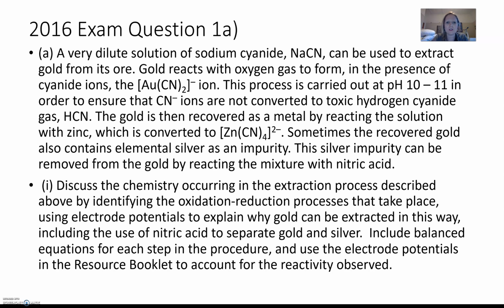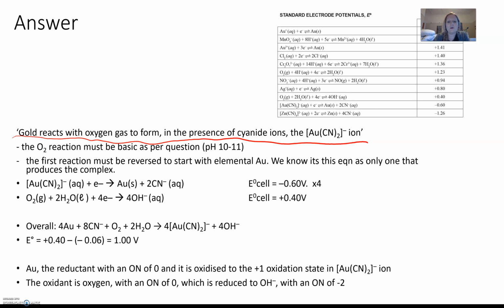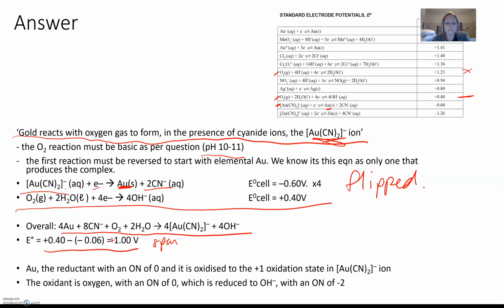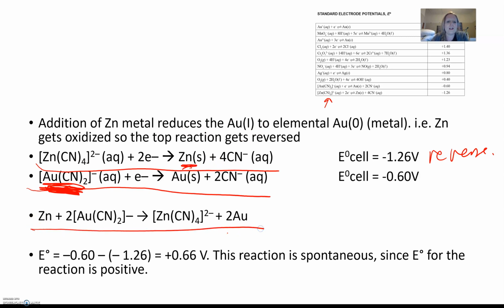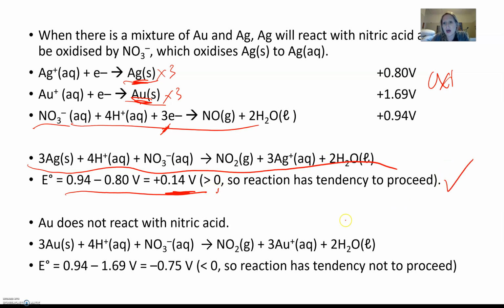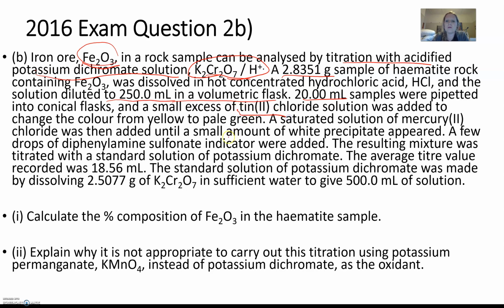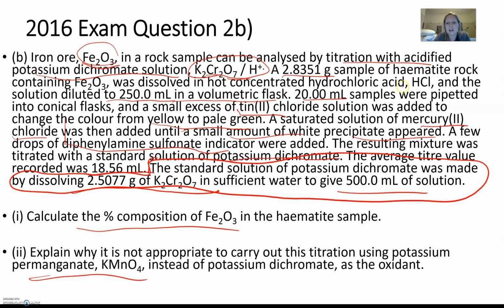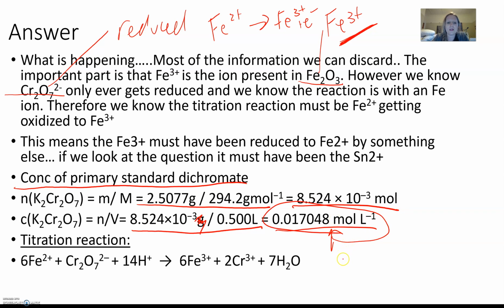Scholarship Lesson 7 PART A